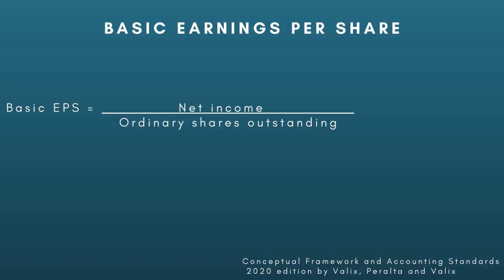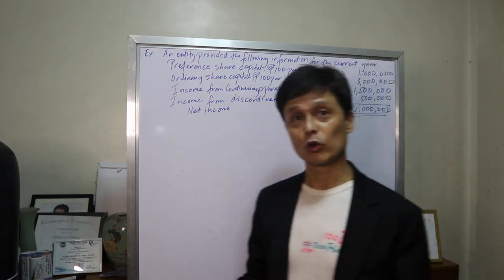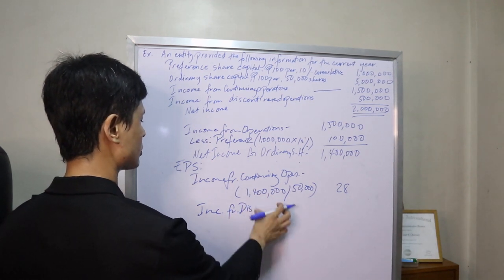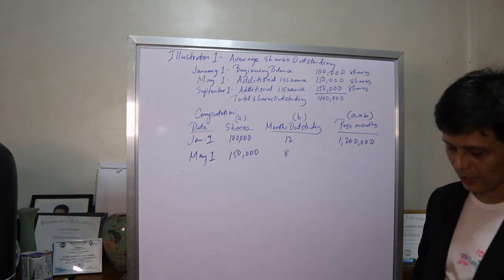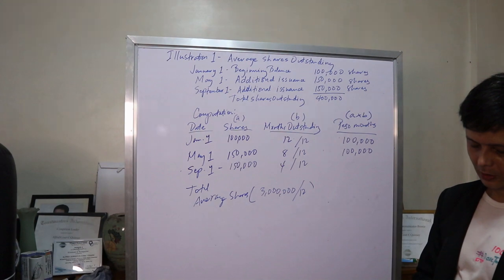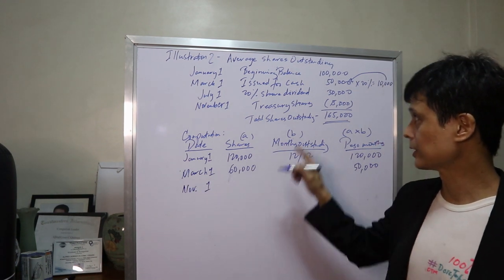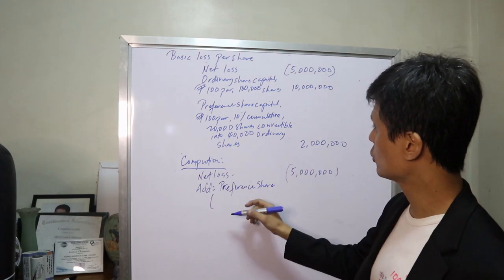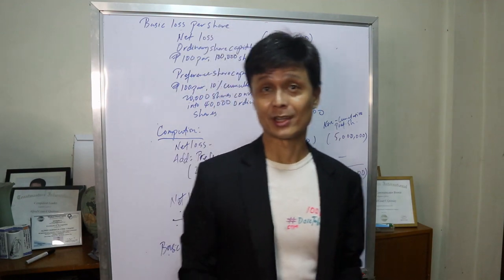PAS 33: Earnings Per Share